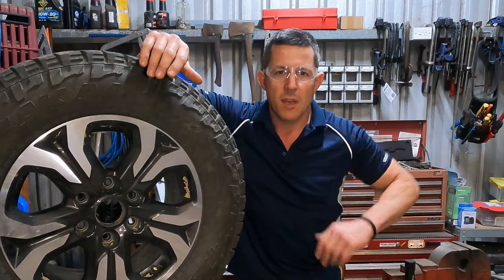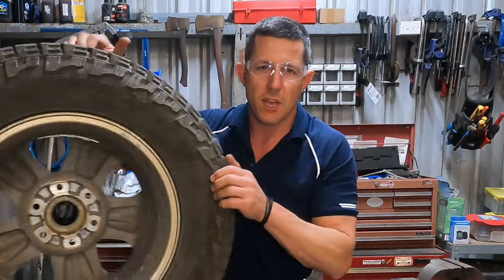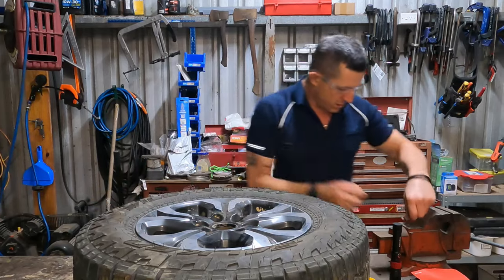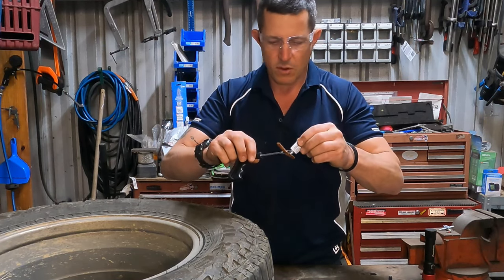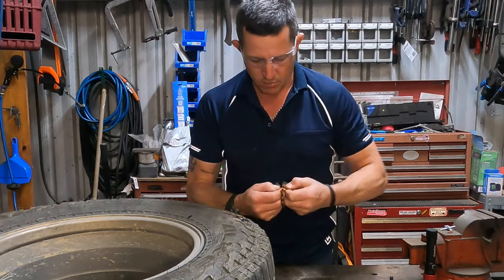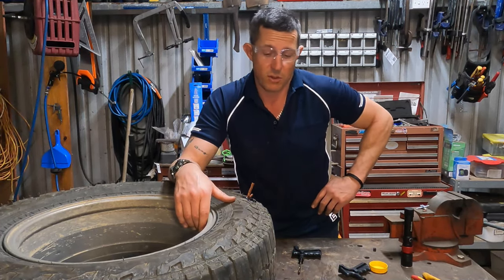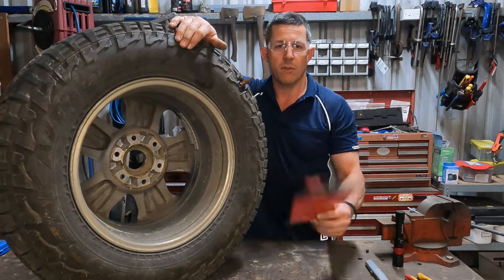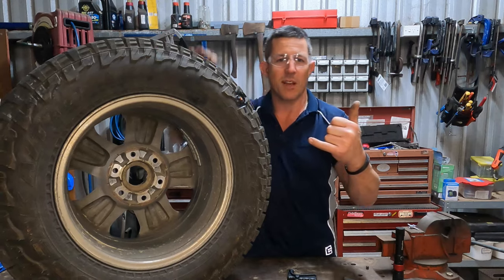How to repair a tyre puncture with a tyre repair kit.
This hole was in the side wall of the tyre however the repair held up well.
Used to get us back on the road the next day so that we still had a spare tyre.
I can recommend these repair kits, they are relatively simple to use and are effective.

00:00 Introduction
00:28 Repair kit Parts
02:46 Valve removal
03:30 Preparing the hole
05:00 Setting up the plug
06:60 Applying the glue
07:10 Setting the plug
08:25 Inflating the tyre and test the repair
10:00 Trimming the repair
10:50 Summary